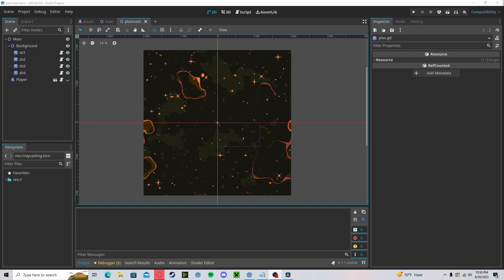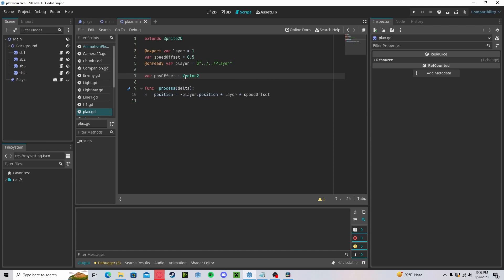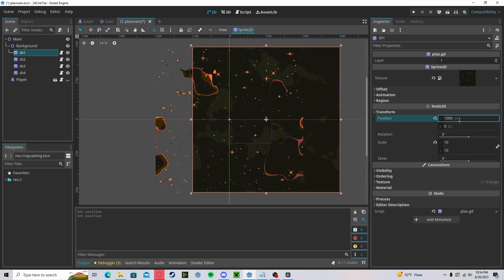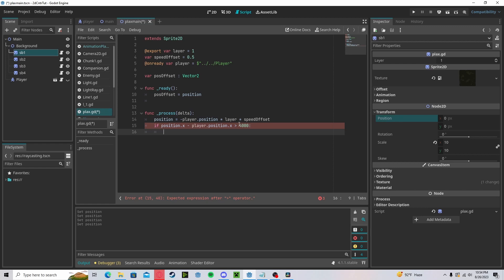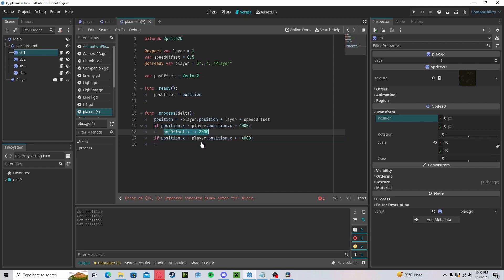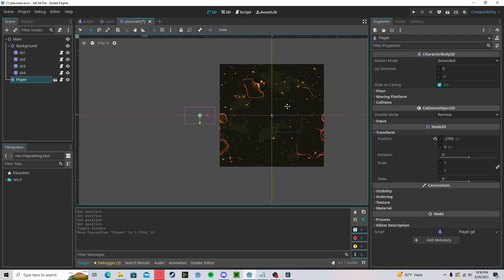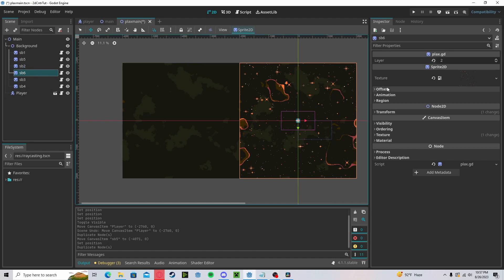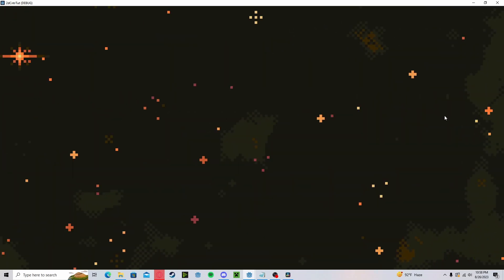Godot 4 Looping Parallax Background Tutorial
Quick tutorial on how to make infinitely looping parallax backgrounds in Godot 4!